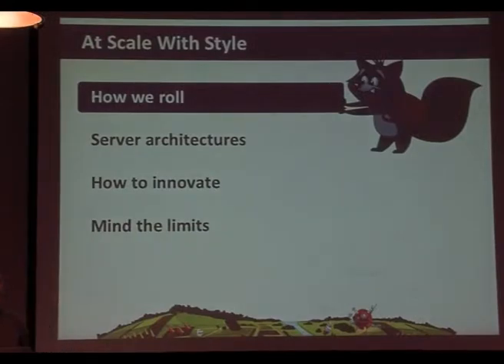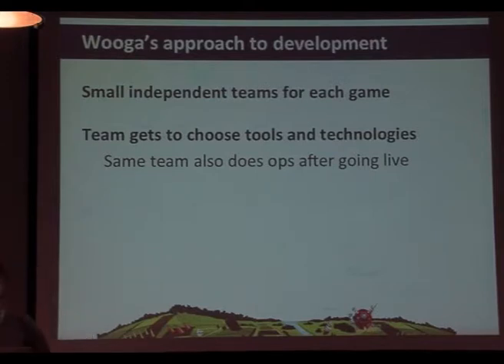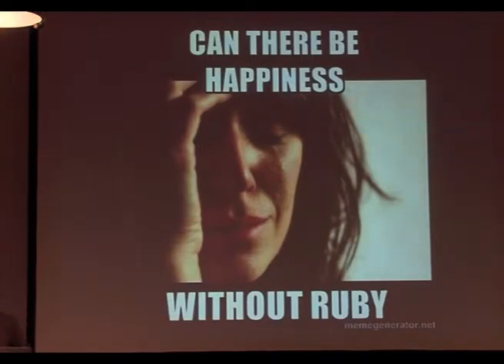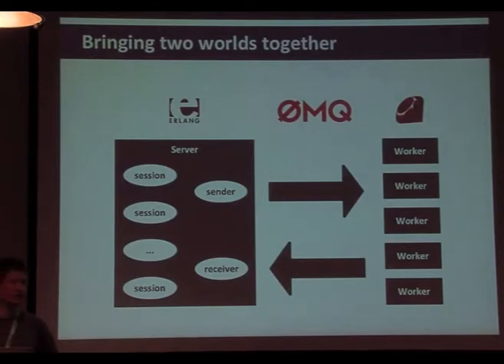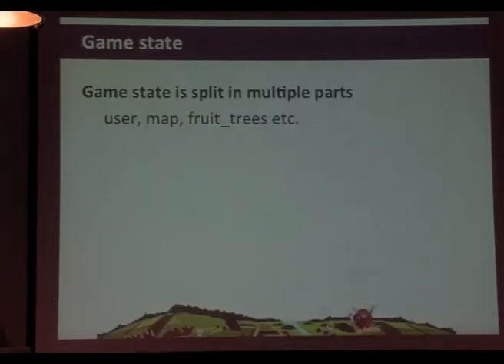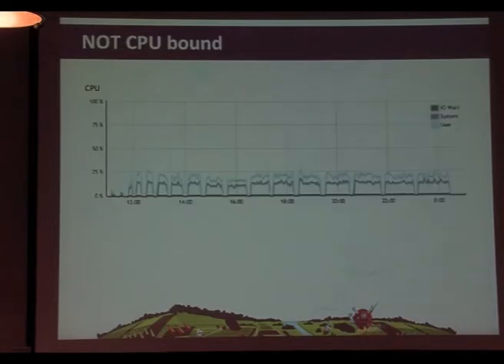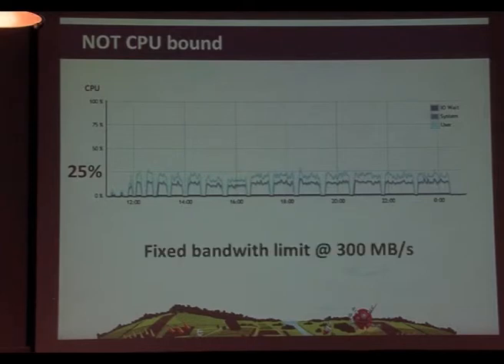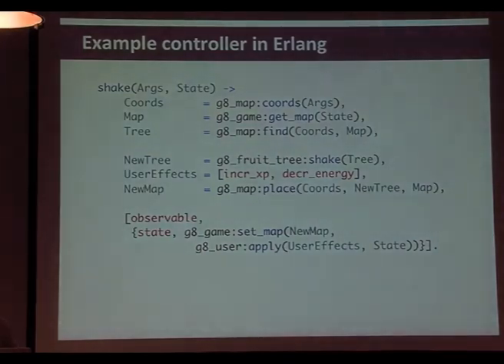Ruby & Erlang - at Scale with Style: Martin Rehfeld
"n the world of social gaming with massive amounts of users, the classic architecture of web application does not cut it anymore.

Wooga has already innovated quite a bit introducing stateful erlang-based game servers. Now it is time to push the limits even further.

Follow along the evolution of game servers at Wooga and get an in-depth look into the next-generation backend putting the combined forces of erlang and Ruby to work. Learn how scalability, reliability, concurrency control and beautiful code do not need to be mutually exclusive.

Wooga is in the top three of the largest publishers of social games world-wide, right behind Zynga and competing with Electronic Arts for 2nd place with almost 50 million active users every month on facebook.  "